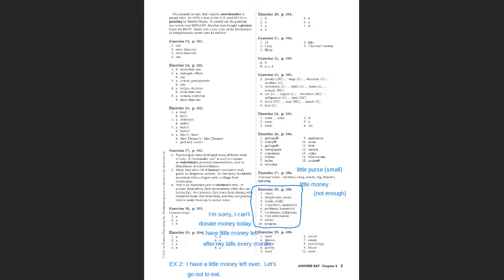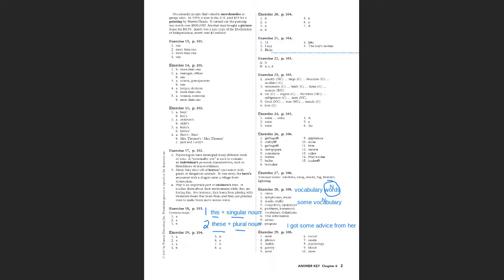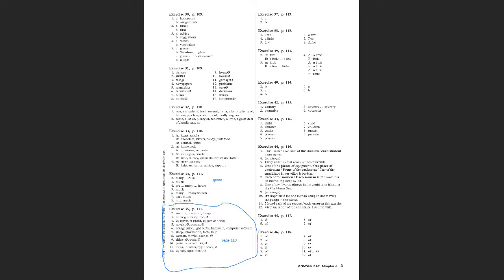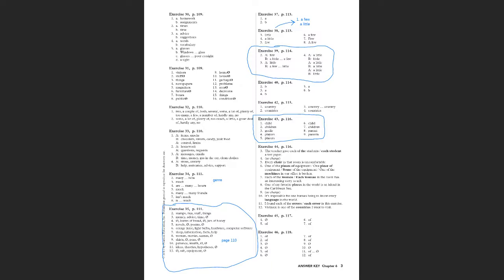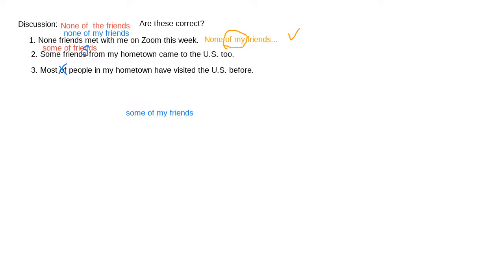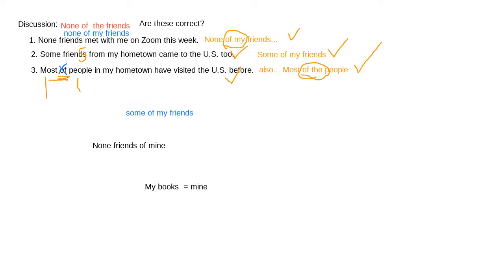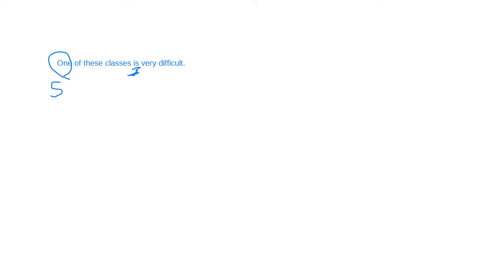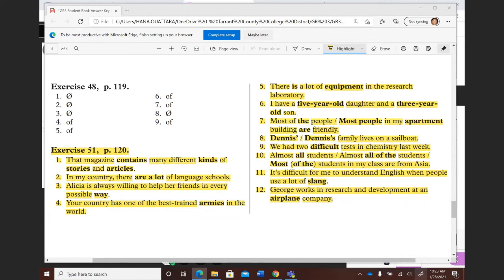GR3 Video 6 4 Hana Ouattara